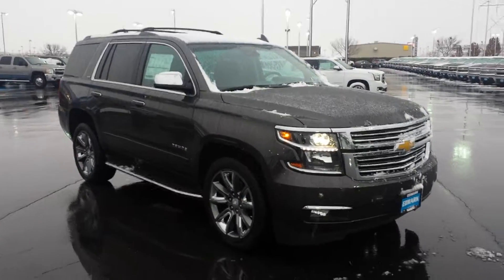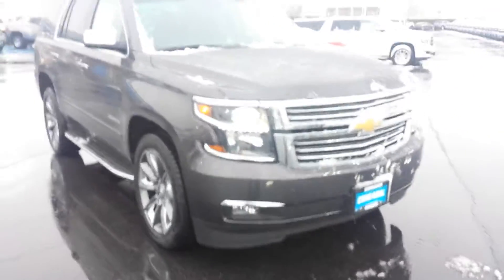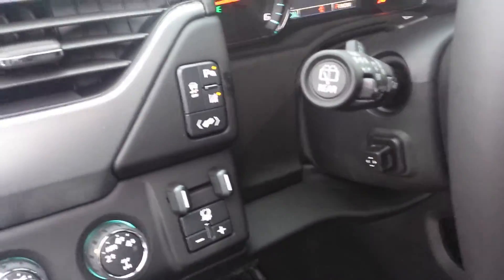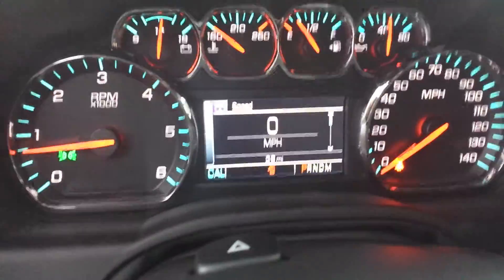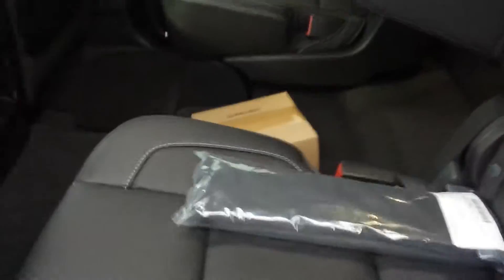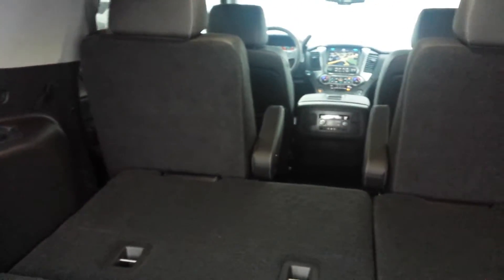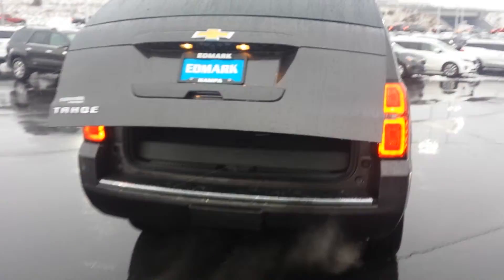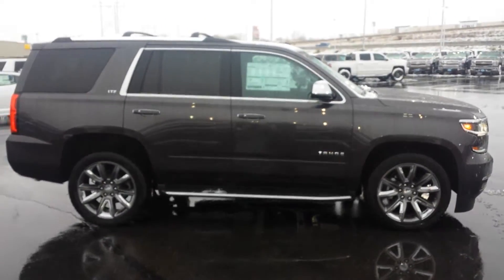Crystan here is your Tahoe from Tim at Edmarks